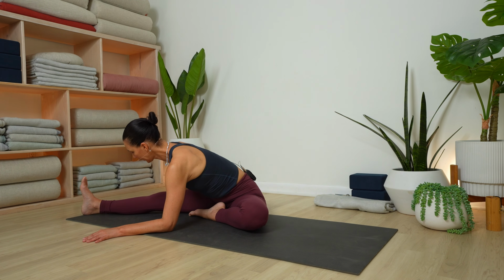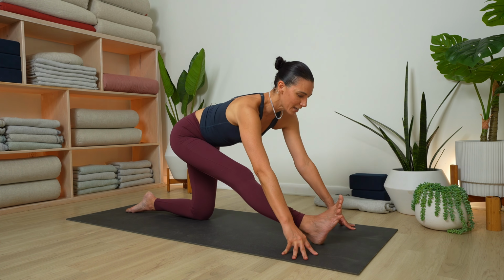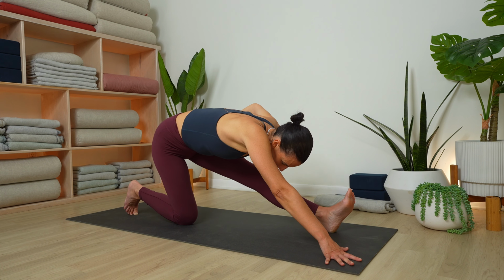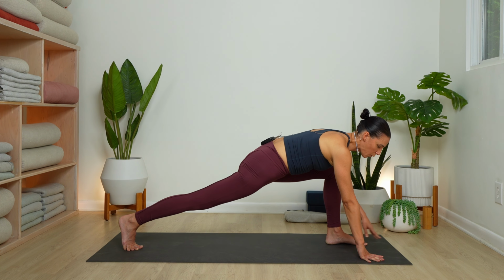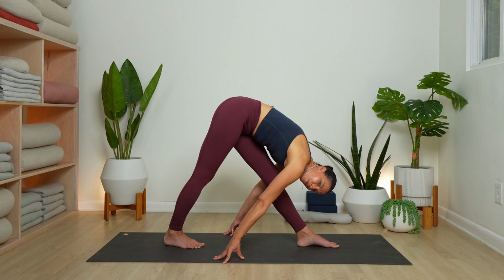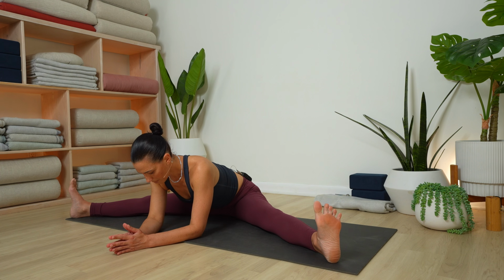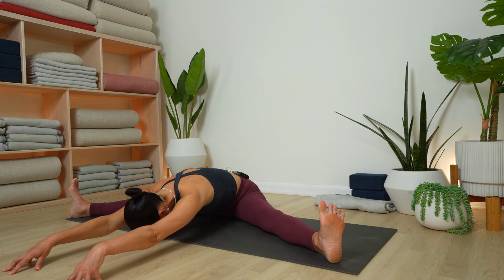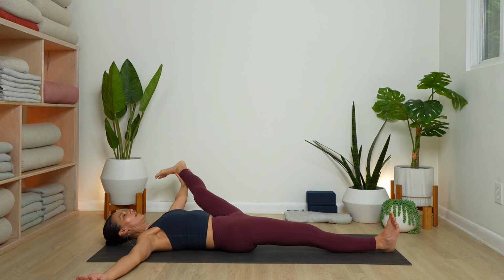15 min Hamstring Stretch Party | All Levels Yog​a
Give your hamstrings a mini retreat with this targeted yoga flow. These are some of the longest muscles in the body, and when we lengthen and create space here, it positively affects our mood, energy level, and overall health. Whether you're warming up, cooling down, or just need some downtime, this class is for you.

Dig our bite-sized classes? Go deeper with our extensive library on the Thousand Petals Yoga Membership Platform—home to over 1000 sessions, featuring loads of 30-75 minute classes to take your practice to the next level

Roll out your mat for our donation-based Weekly Hour Livestream Class (Donation) and enjoy a playful practice from the comfort of home—pajamas encouraged! While we flow, type away in the live chat; we’re here to connect and guide you through the practice along with our lively community crew

Welcome to Thousand Petals Yoga! Before you dive into any exercise with us, please make sure you've got the green light from your doctor. It's crucial for your safety and ensures that you can fully enjoy our sessions. By participating, you acknowledge that you're aware of the risks involved and accept that you're joining in voluntarily. You're also agreeing not to hold Thousand Petals Yoga liable for any injuries or issues that might arise, whether they're due to unforeseen accidents or any oversights on our part. We're excited to be on the mat with you, creating a journey of health, awareness, and community.